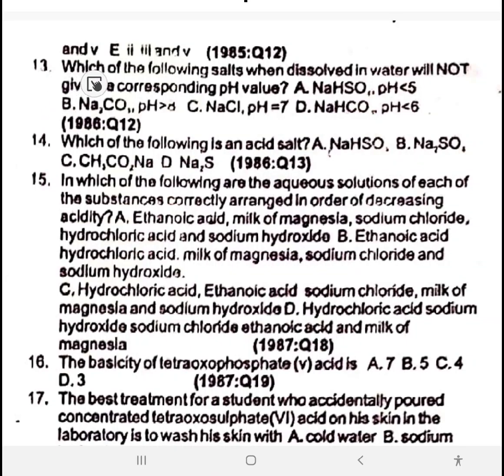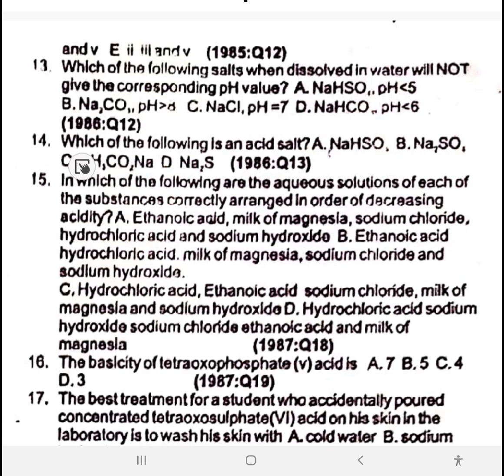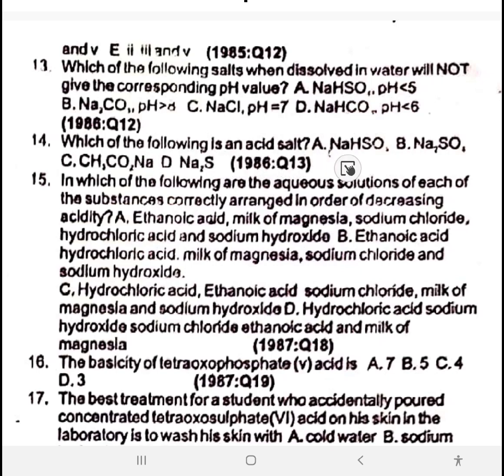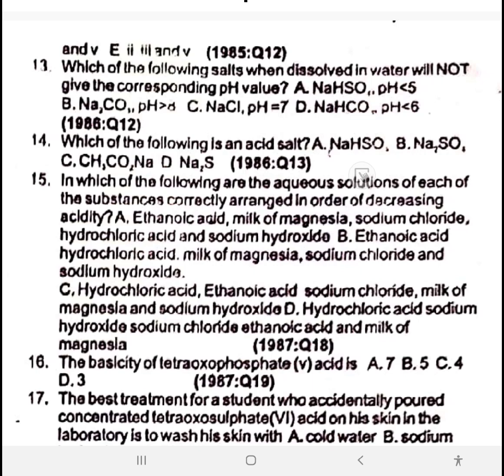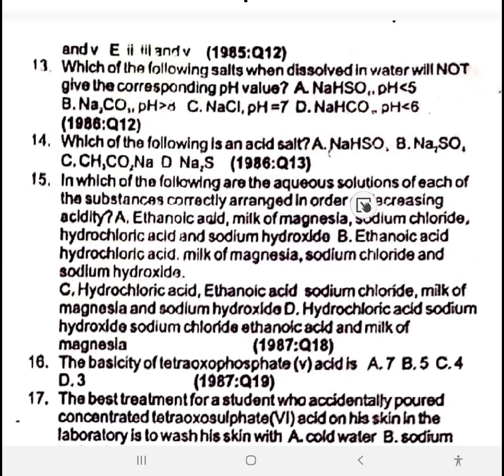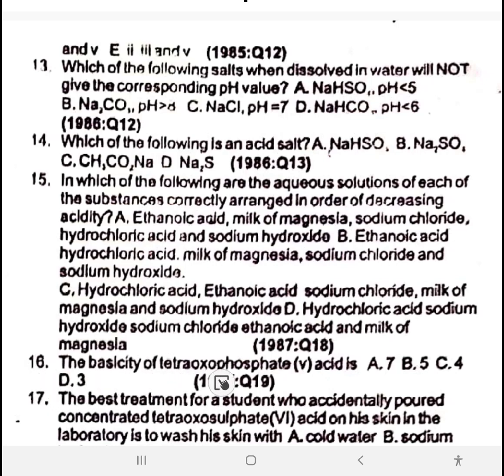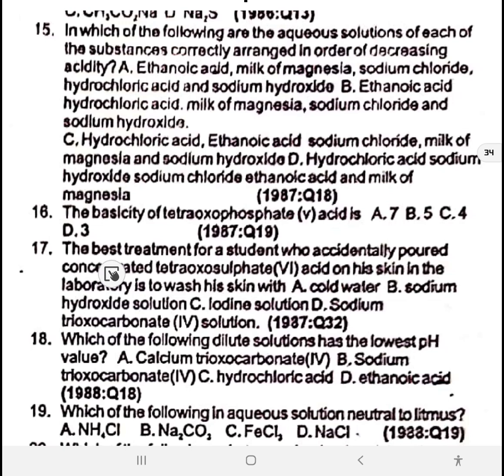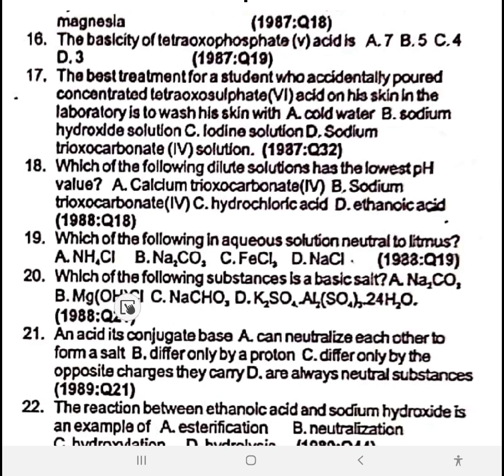acid base and salt (3)